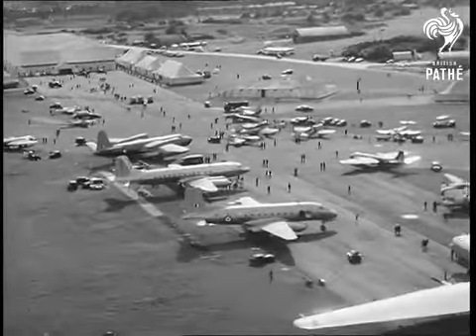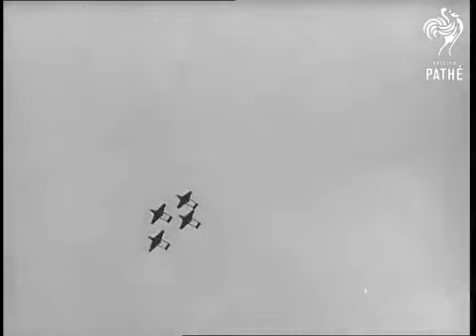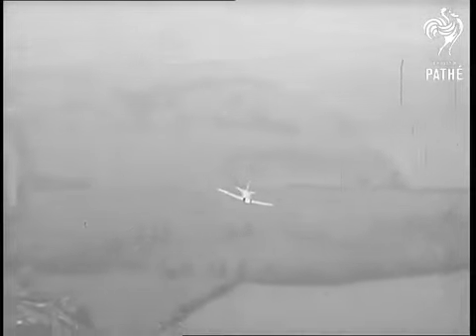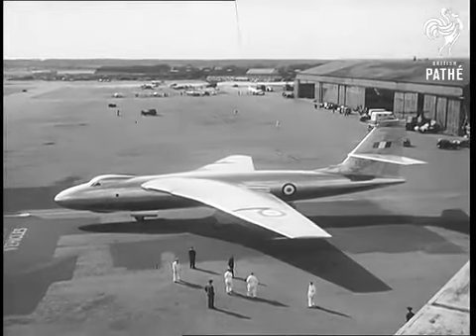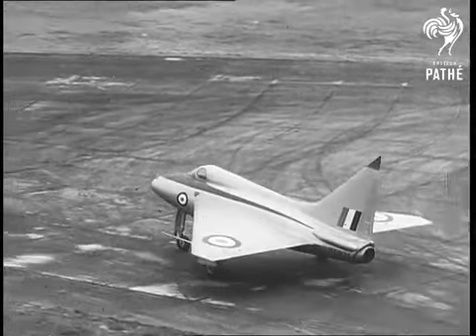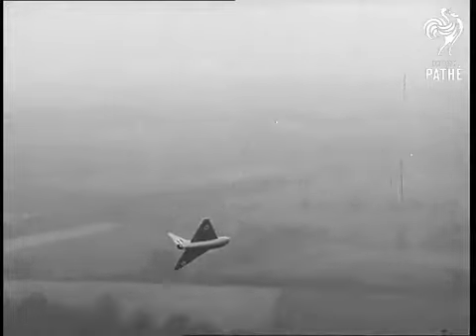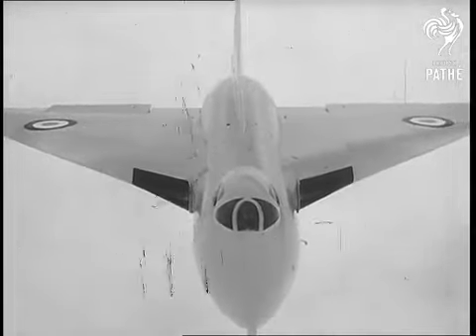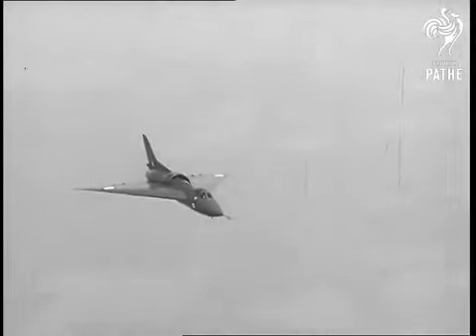Farnborough Air show 1951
Vintage archive footage from the 1951 Farnborough Air show featuring the Vickers Discount, De Havilland Vampire and many more!